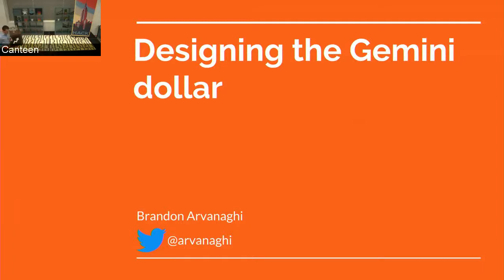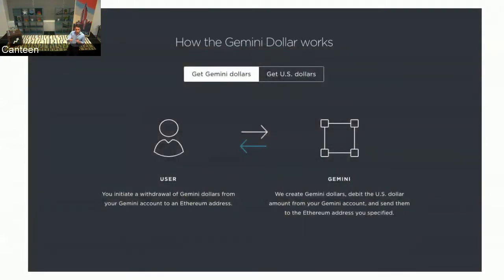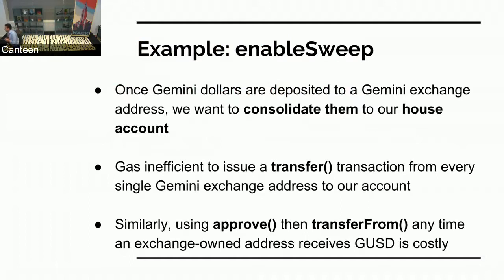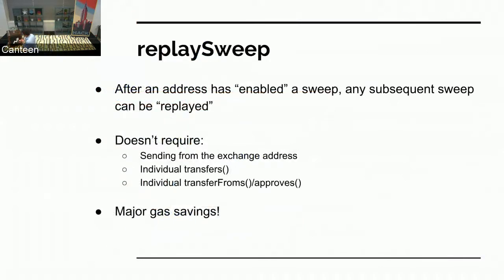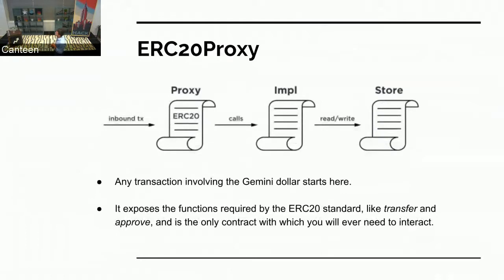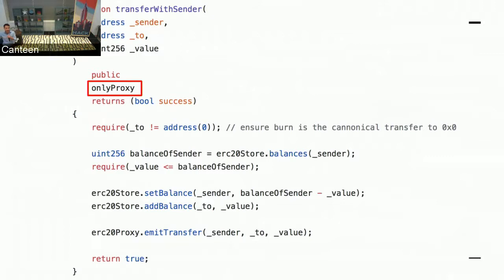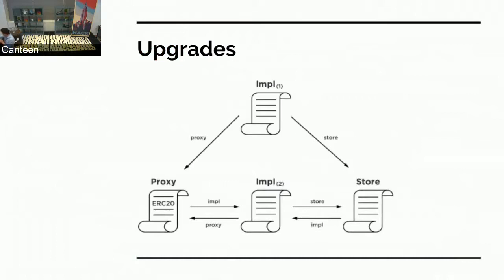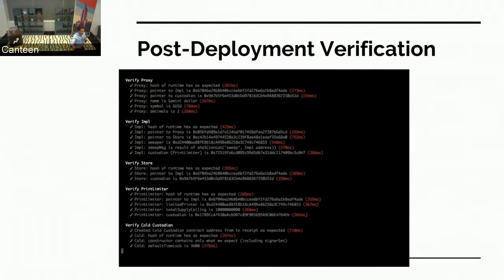Designing the Gemini dollar, a regulated, upgradeable, transparent stableco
A regulated stablecoin requires important design decisions. How can you make your contracts upgradeable when many rely on them? How can you manage keys that protect the underlying assets? And how can you do this all completely transparently? In this talk, we explain the design decisions that went into the Gemini dollar, and compare and contrast with other possible implementations.

Brandon Arvanaghi is a security engineer at Gemini Trust.